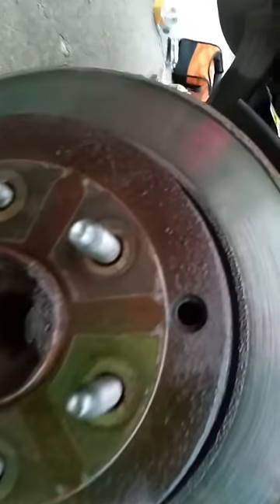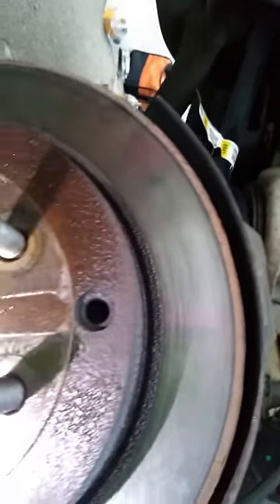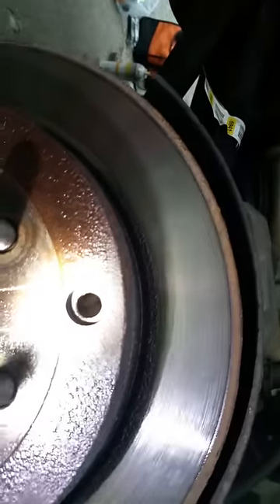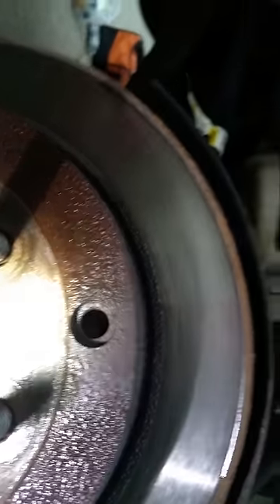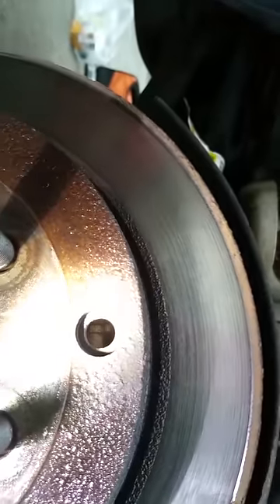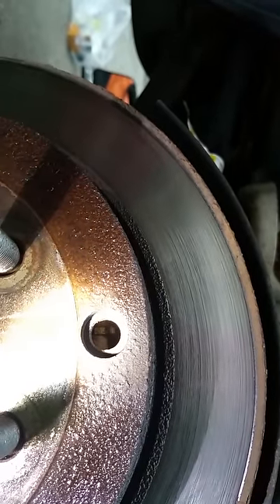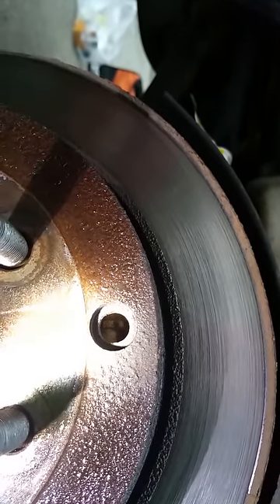2008 GMC Acadia Rear Disc Rotor Removal Steps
2008 GMC Acadia Rear Disc Rotor Removal Steps.  There seems to be a lot if questions all over all of the different Acadia forums on how to remove the rear rotors.  So here is a super short video on it